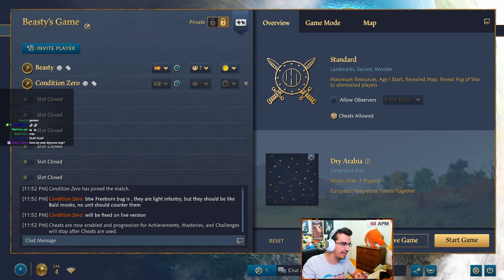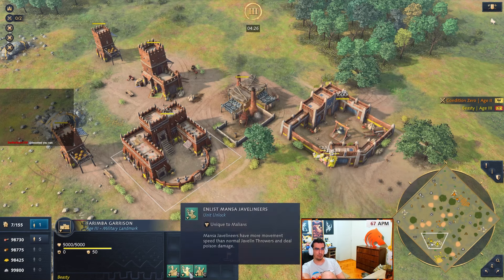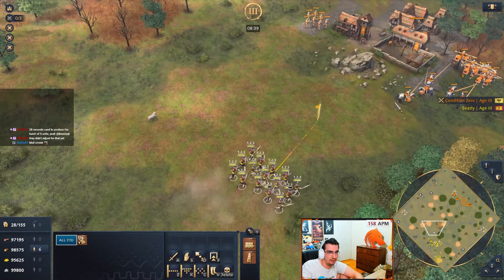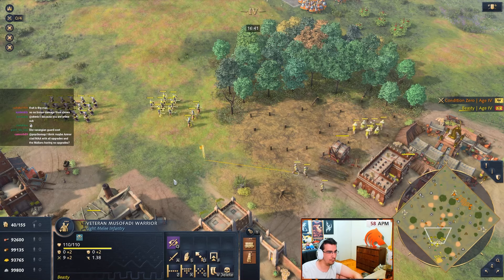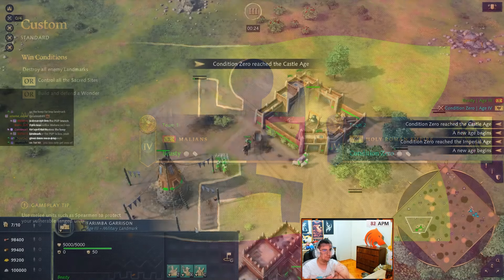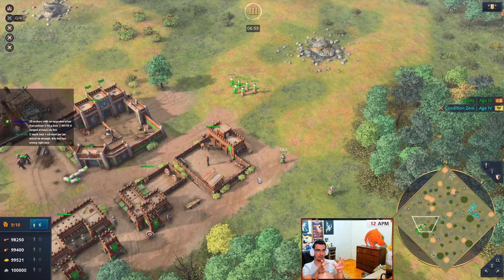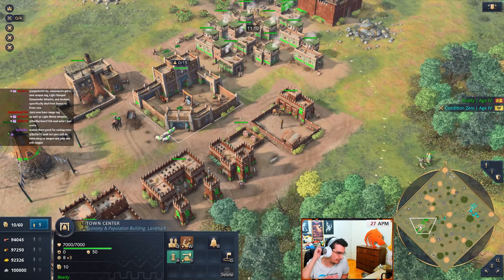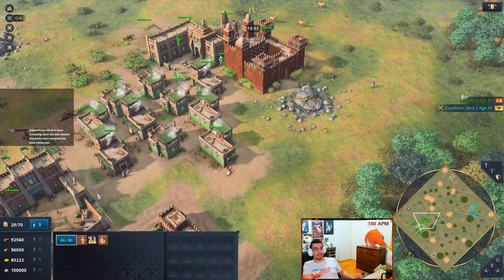3 NEW Units Added for Malians in AOE4...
Malian Farimba 3 NEW Units Added!